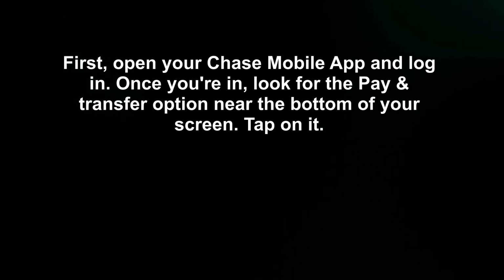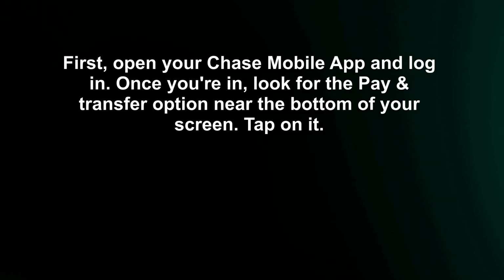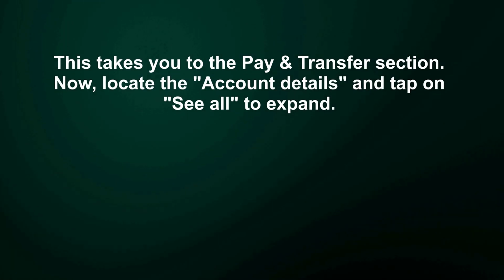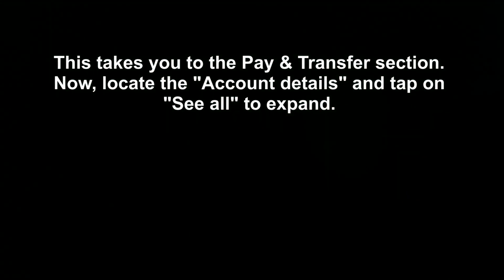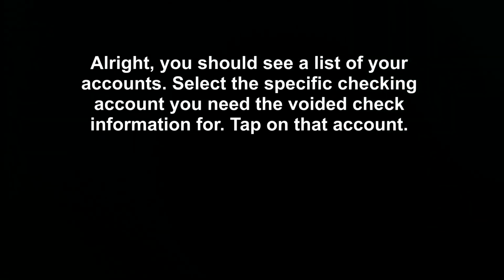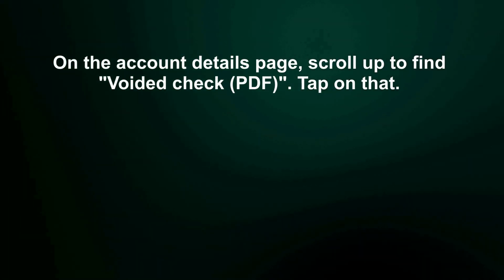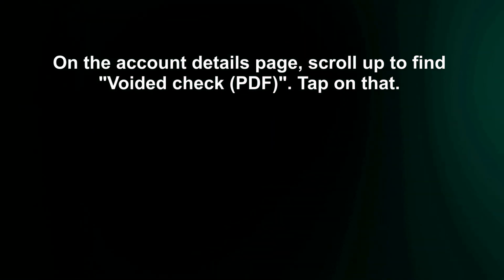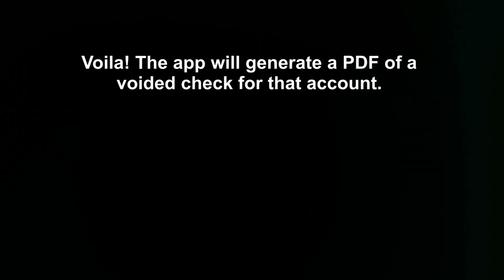How To Get A Voided Check From Chase App - NEW! Step by Step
How To Get A Voided Check From Chase App explains how Chase customers can obtain a voided check image or equivalent document through the Chase mobile app, simplifying banking tasks.

00:00 Intro
00:04 Finding Pay & Transfer
00:12 See All Account Details
00:18 Select Checking Account
00:24 Voided Check (PDF)
00:29 Accessing and Using the PDF
00:35 Contacting Customer Service